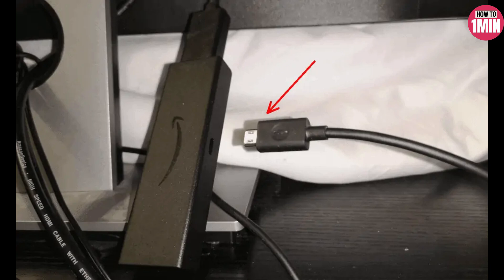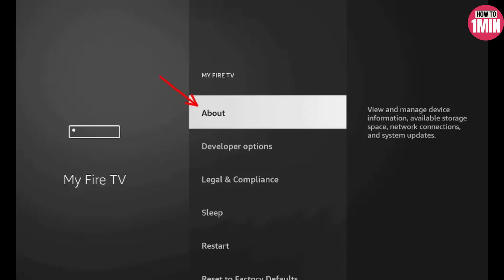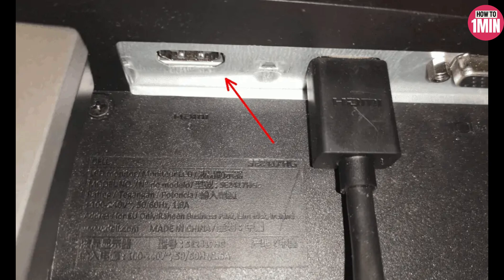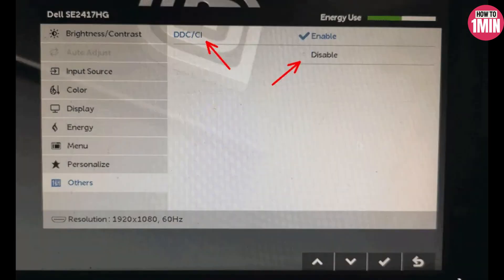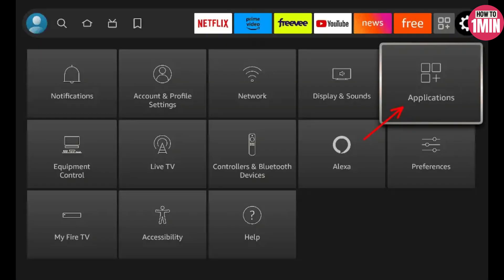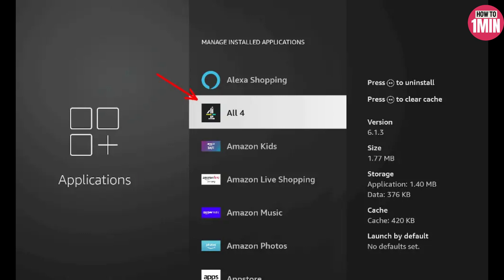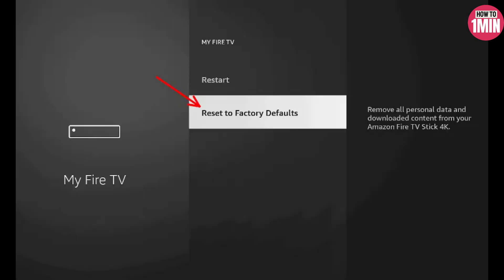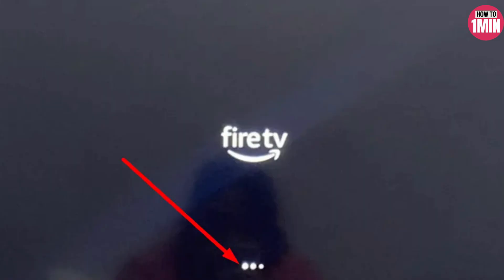How to FIX Firestick Boot Loop (2025)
Learn how to FIX Firestick Boot Loop. In this video, I'll guide you through a NEW METHOD that is EASY and 100% WORKING, providing a FULL GUIDE with STEP BY STEP instructions.

Timestamp:
00:00 Intro
00:09 FIX Firestick Boot Loop